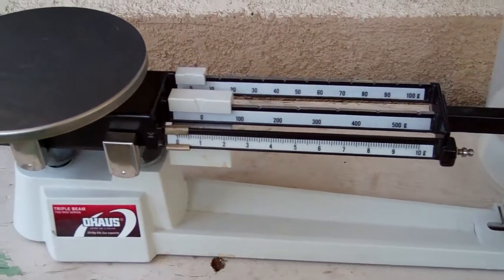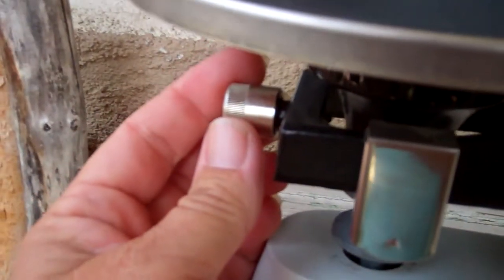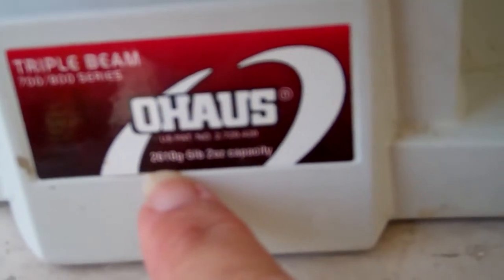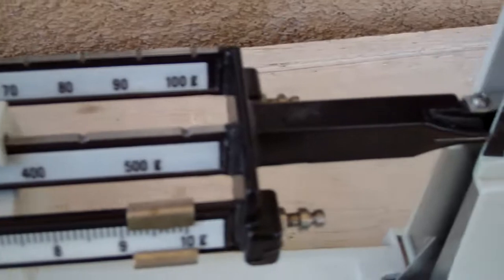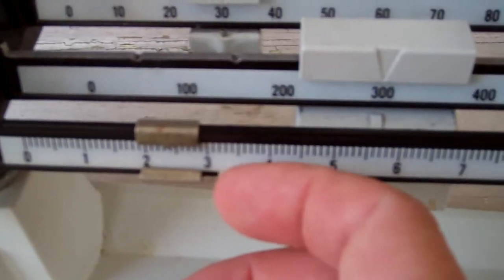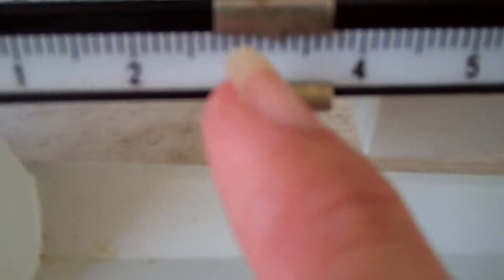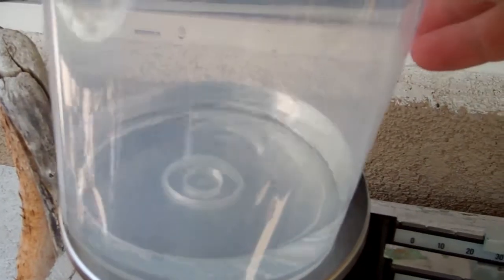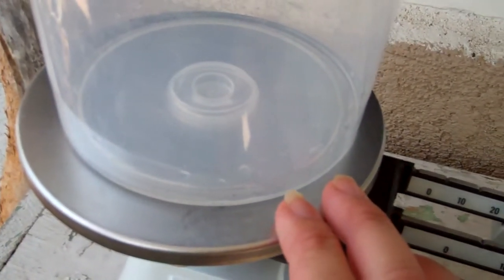Triple Beam Balance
Take notes
Draw and label